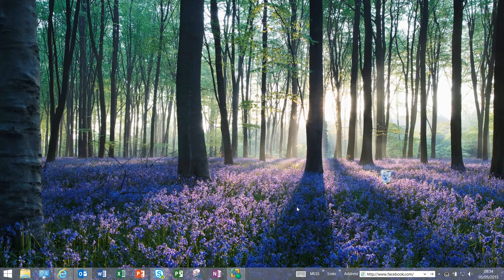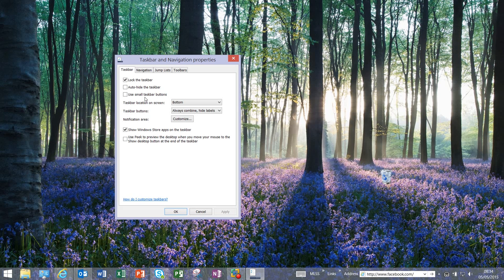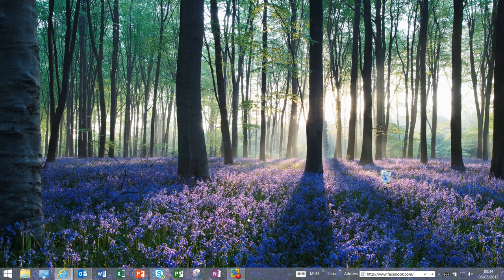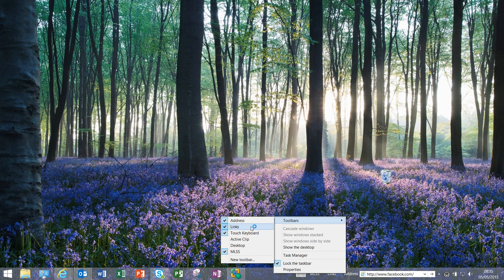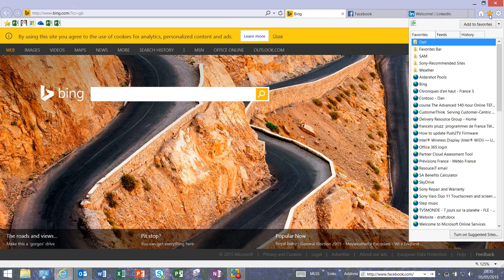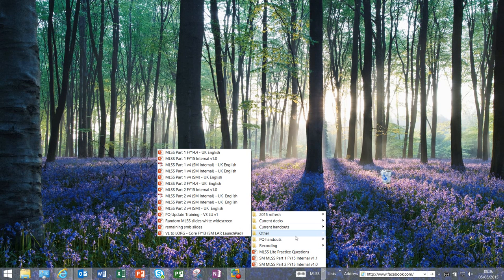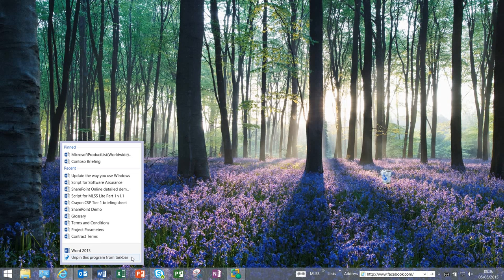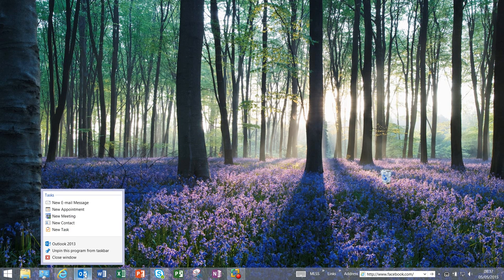Do more with your Taskbar